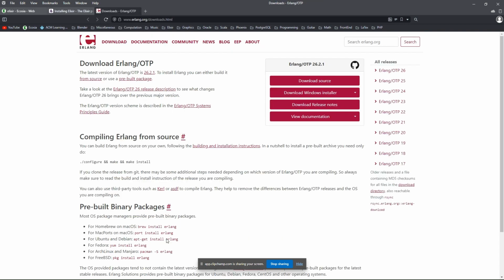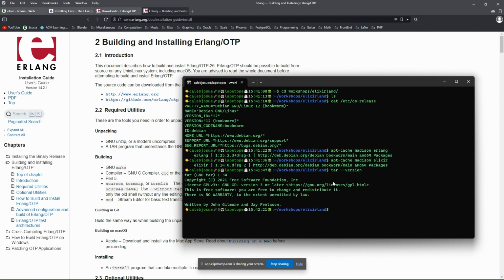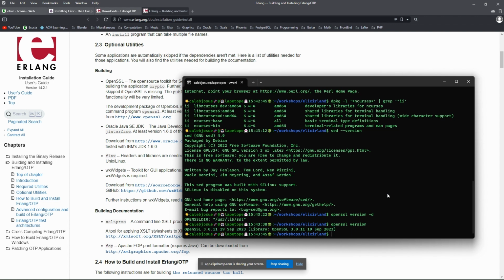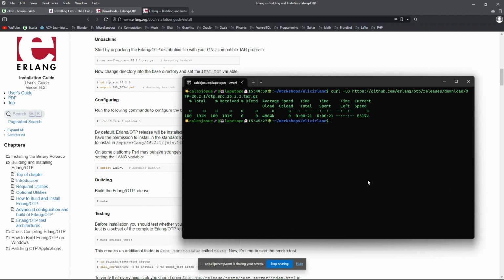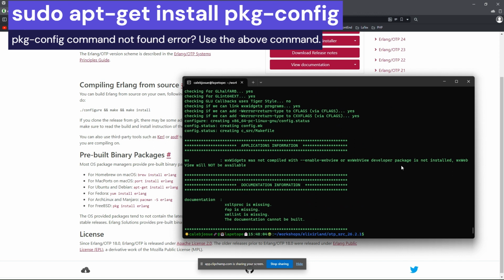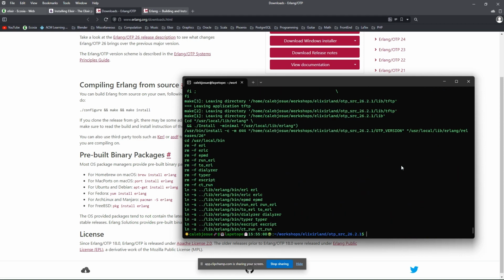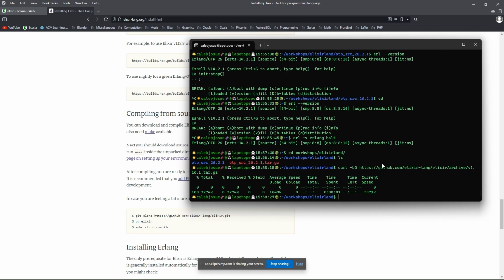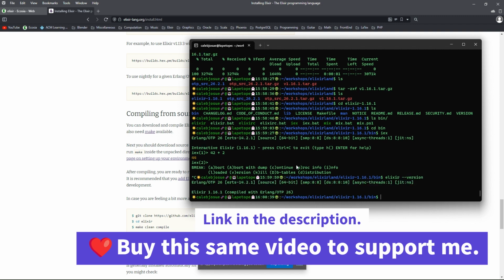Installing Erlang OTP 26.2.1 and Elixir 1.16.1 on Debian GNU/Linux 12 _Bookworm_ From Source Code.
Let's install Erlang OTP 26.2.1 and Elixir 1.16.1 on Debian GNU/Linux 12 (Bookworm).

To complete your transaction.

EDIT: Around [09:30 ] You definitively will want to run `make`.